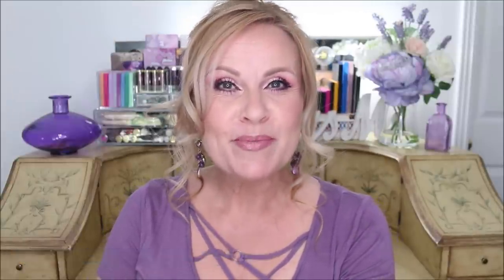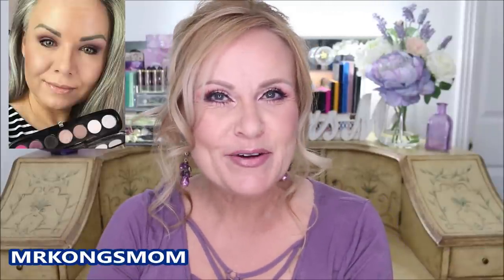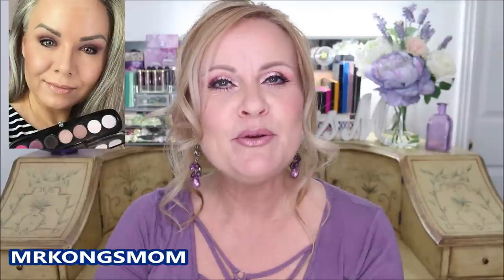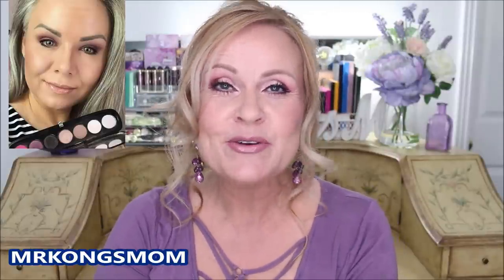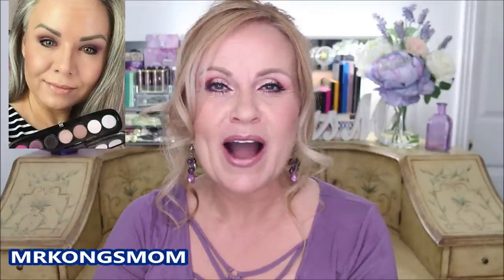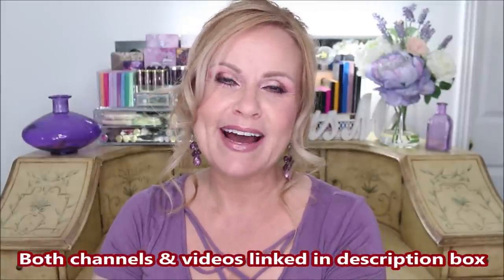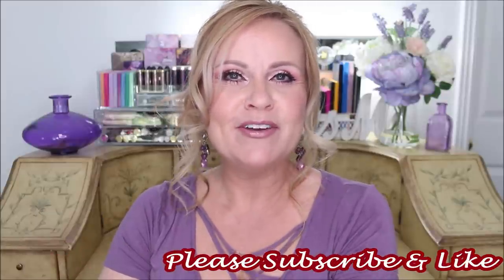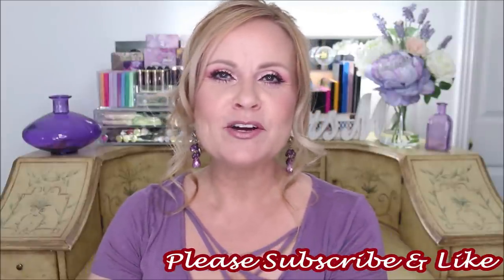WHAT MAKES A SUPER EFFECTIVE SKIN CARE ROUTINE? Over 50 Skincare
*Products Mentioned:
Hada Labo Cleansing Oil & Hyaluronic Acid Foaming Cleanser
(Cleansing Oil separate isn't available right now, but the duo is)
Good Molecules Instant Cleansing Balm
Hada Labo Gentle Hydrating Cleanser
Sukoyaka Suhada Urea Moisture Lotion (Essence)
ELF Hello Hydration Moisturizer
Sukoyaka Suhada Urea Moisture cream
Skin Aqua Moisture Essence SPF50
Skin Aqua Super Moisture Milk Spf50
Australian Gold Tinted SPF 50

*Makeup Worn:
Soap & Glory Kick A$$ Foundation in 03C
Ardell Wanna Get Lucky Eyeliners Purple
Essence Witch Side Eyeshadow Palette
Maybelline Lash Sensational Mascara
Buxom Primer Infused Blush in Dolly
Essence Lip Liner in Sucker for Gray
Urban Decay Vice Lipstick in Naked

About Me: I'm 51 years old. I have dry skin. Skin concerns are age spots, wrinkles under the eyes, lip lines, dry skin, uneven skin tone, shedding from Retin A. Fair/Light skin with neutral cool undertone.